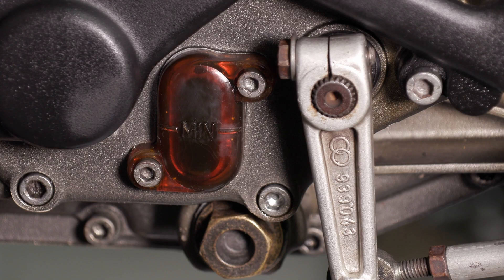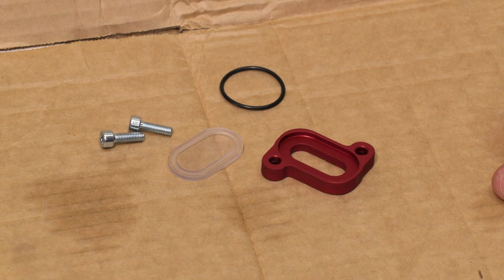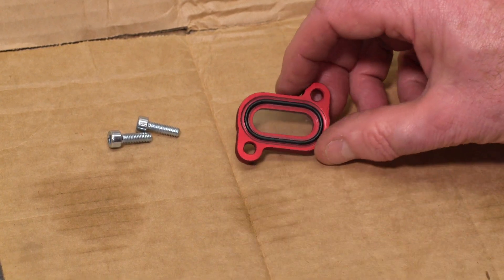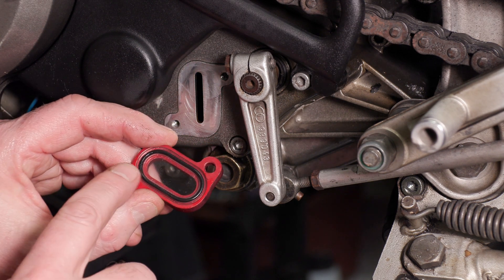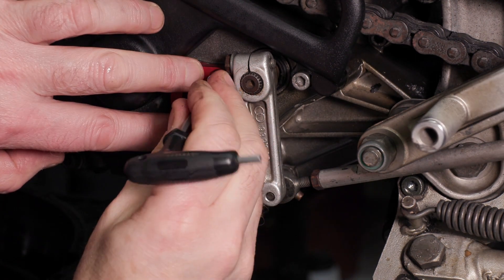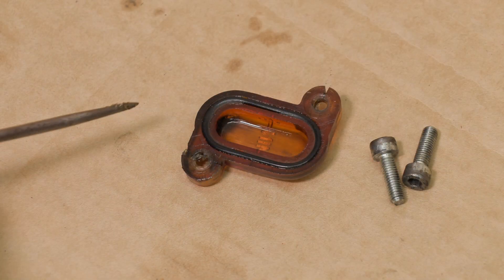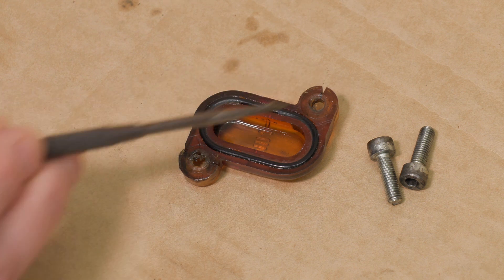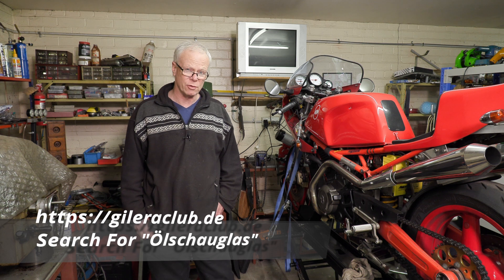Replacing Gilera Saturno Oil Sight Glass Window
In this video I fit a new CNC machined sight glass window to my 1988 Gilera 350 Saturno. The original moulded plastic window had several cracks in it and needed replacing.